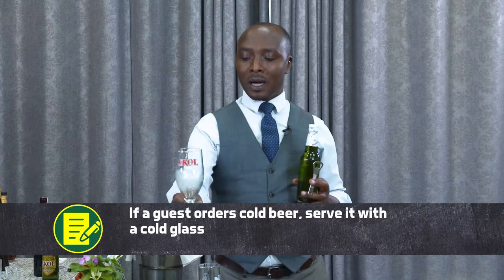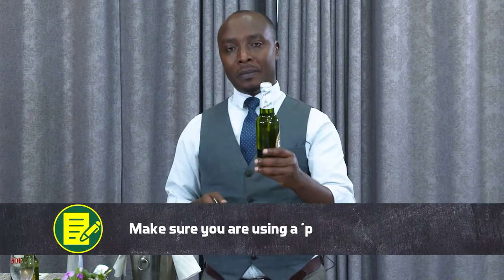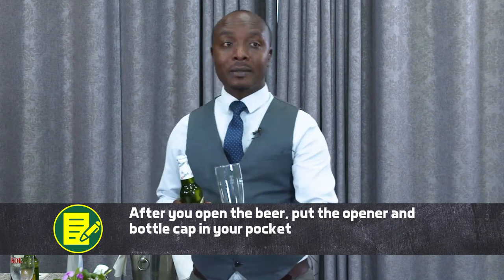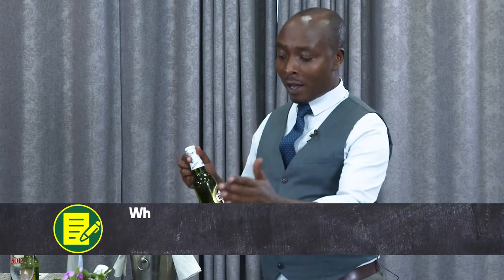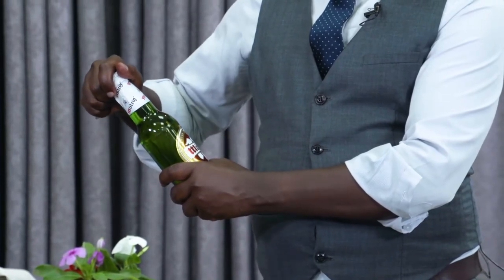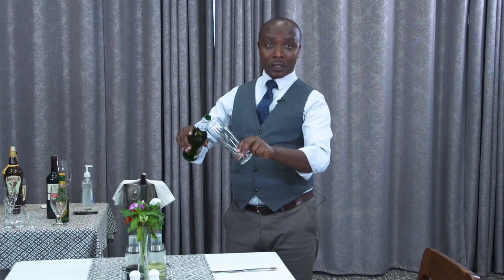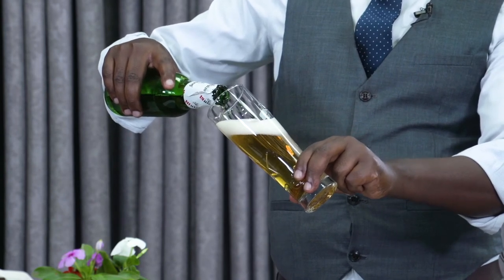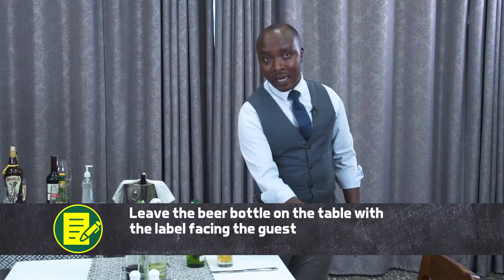Food & Beverage - Level 3 - Serving bottled beer